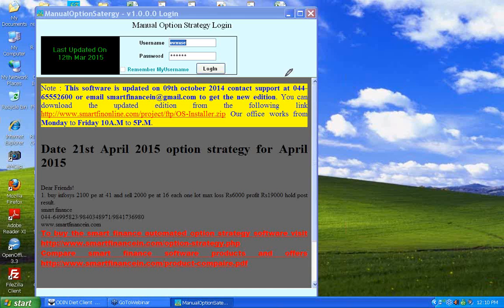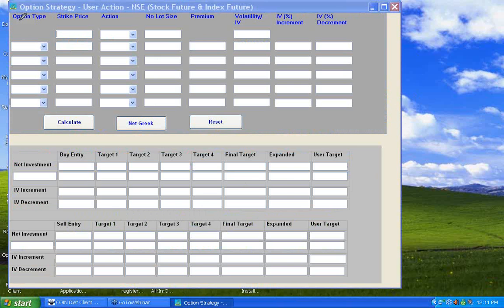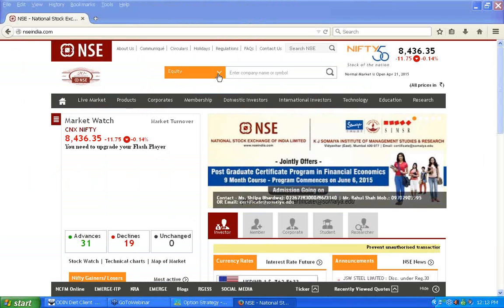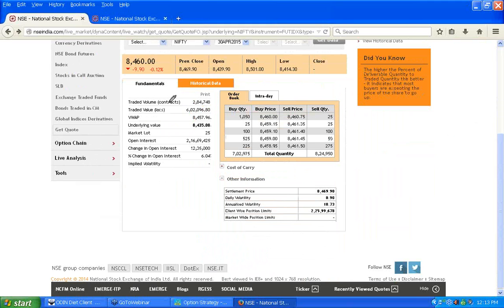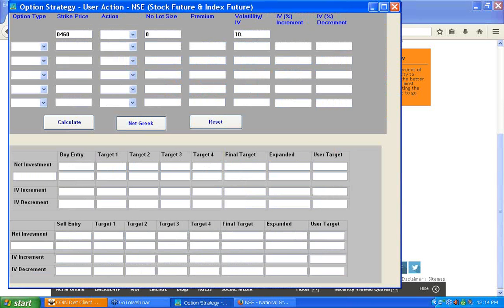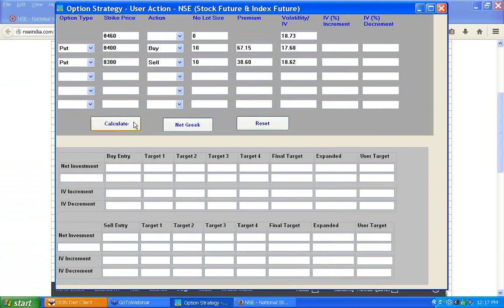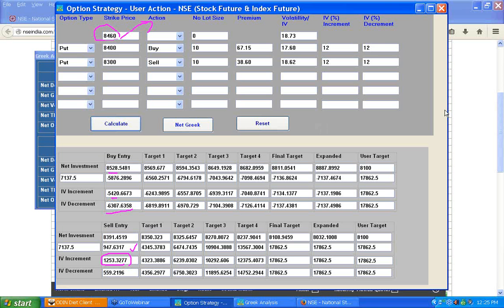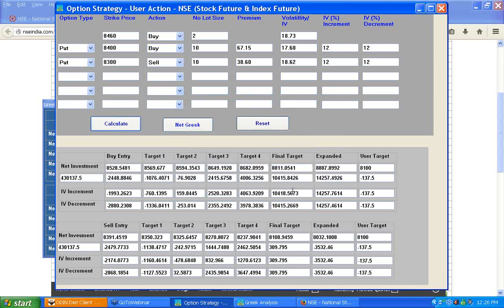How to use option strategy software video in English ?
Video explains How to use the option strategy software manual edition.